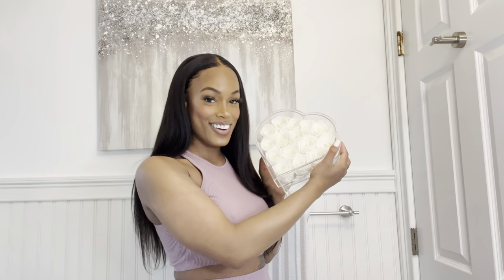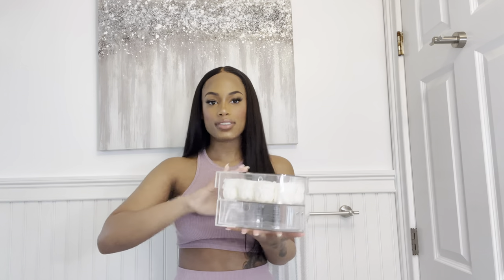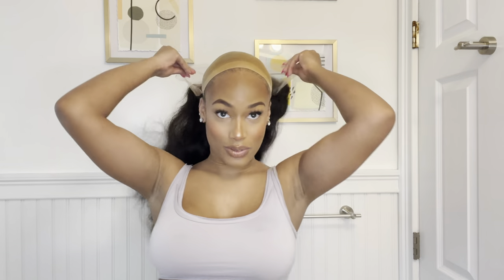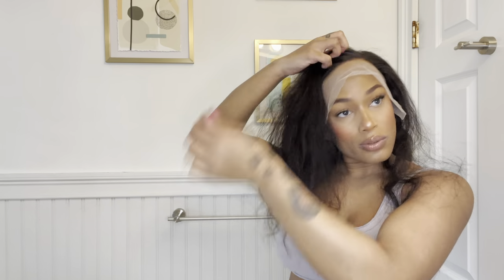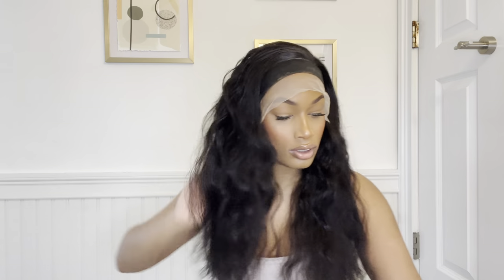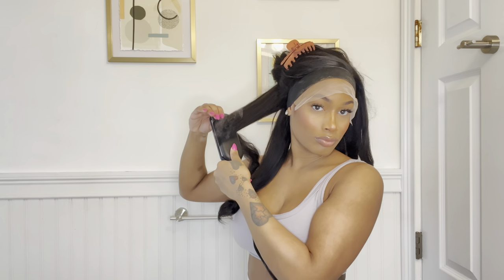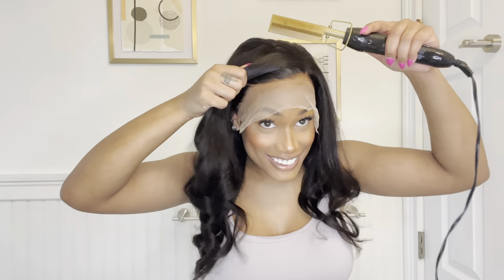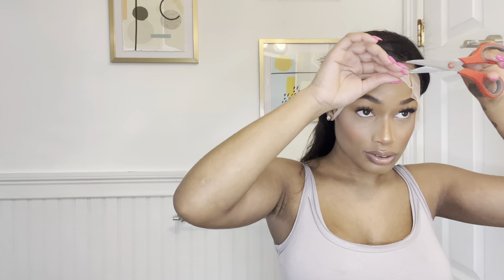Trying the *TRENDING* No Baby hairs WIG HACK! Step By Step Hair tutorial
Hey Posse Thanks for tuning into another video! In todays video I show you how I achieve this flawless wig install with no baby hairs! Xoxoxo

Get $25 off your order, using code: PunkyBrus25